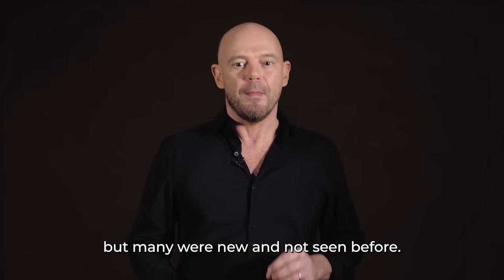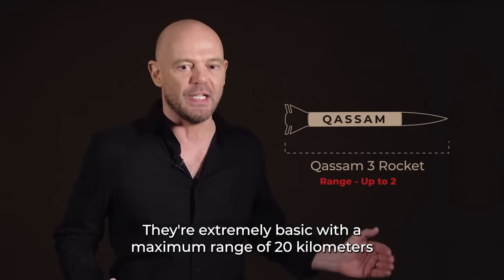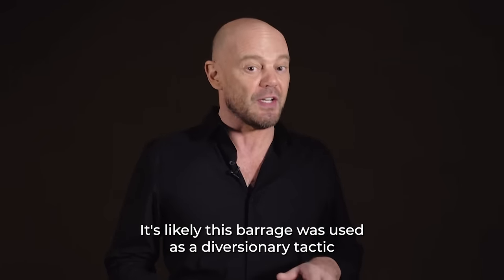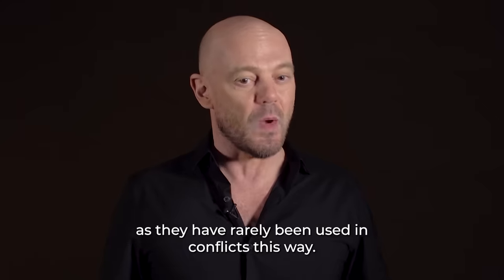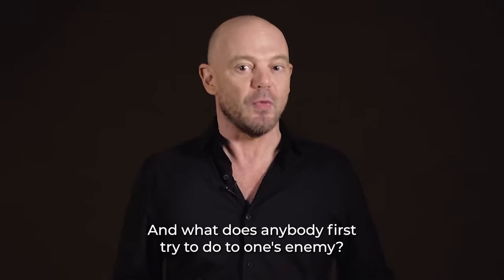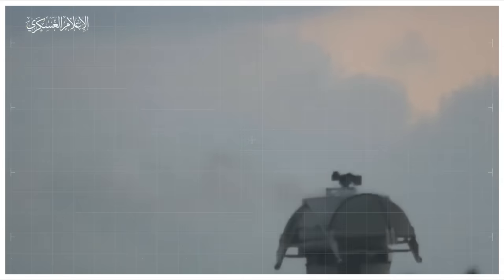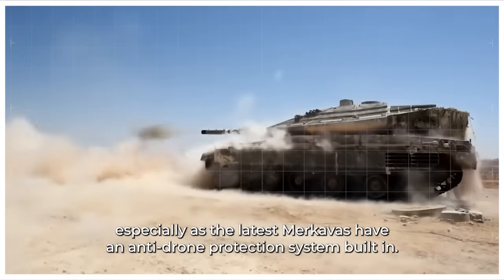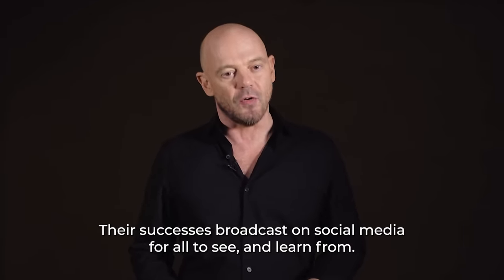Hamas' New Weapons and Tactics | Project Force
In its assault on Israel, Hamas didn't just show off new weapons, it used new tactics in order to gain an advantage over a powerful adversary.